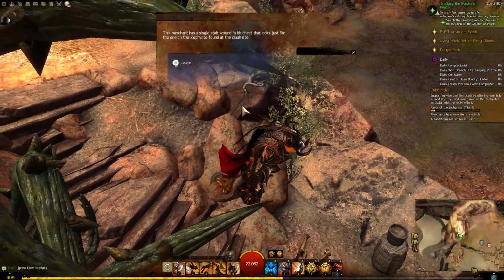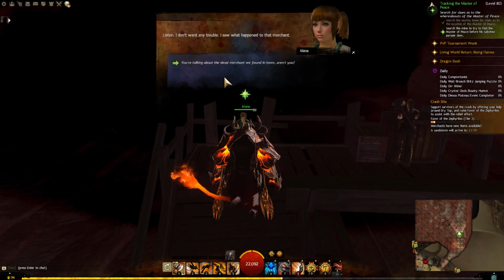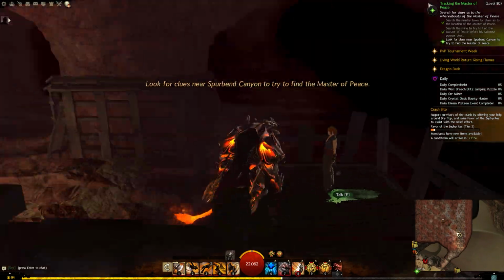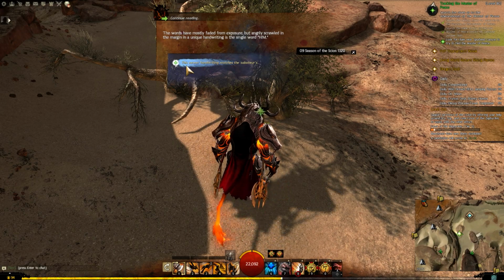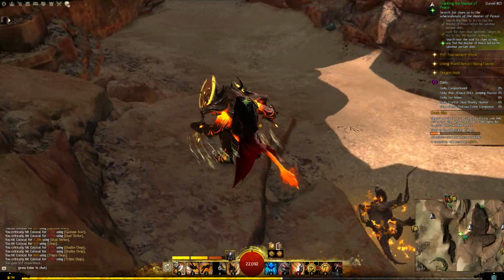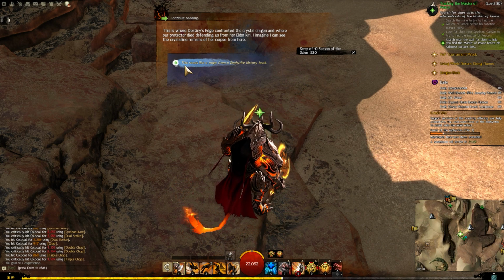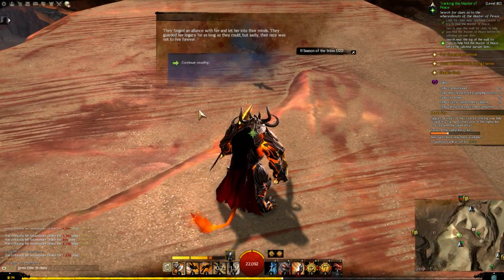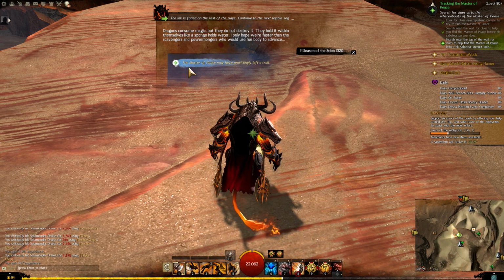GUILD WARS 2: Living World Season 2 Walkthrough Part 3 - Tracking the Master of Peace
Welcome to Episode 3 of my Living World Season 2 Walkthrough for Guild Wars 2! In this video, I complete the Living World quest Tracking the Master of Peace. In this series, I will be playing through the whole of Living World Season 2 from start to finish with high quality gameplay and running commentary. Please check out the playlist on my channel to see where I am currently at with the story :-)

Using the below links supports my channel and helps me produce more Guild Wars 2 content for you to enjoy!
Pre-Purchase End Of Dragons and buy other Guild Wars 2 merchandise using this link! -